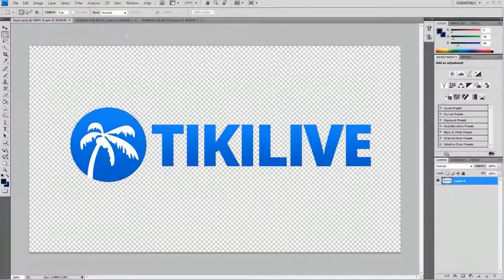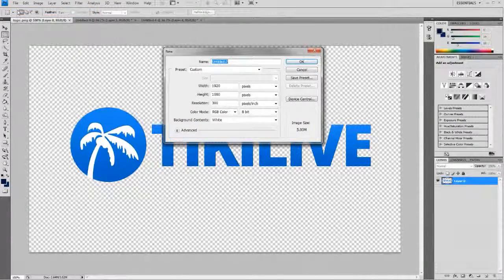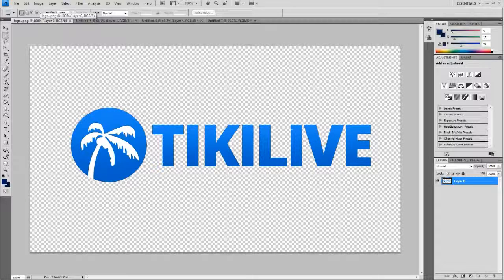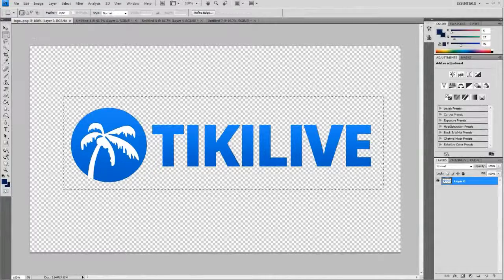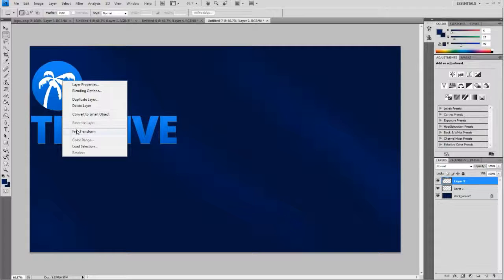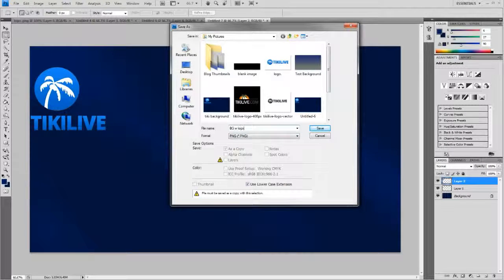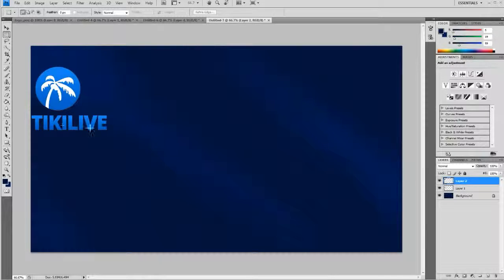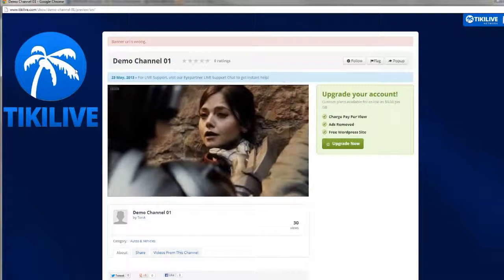Creating Backgrounds with Photoshop for Channel Pages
Learn how to create professional backgrounds with your own logo by using Adobe's Photoshop program. This tutorial will walk you through the steps of creating a simple background, adding the logo, uploading it to a theme, and refining the picture as needed.